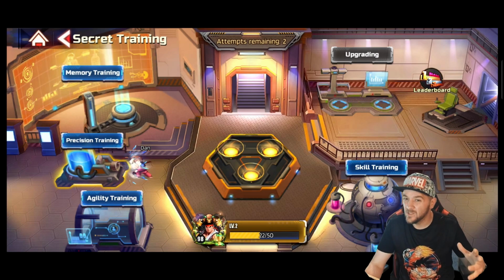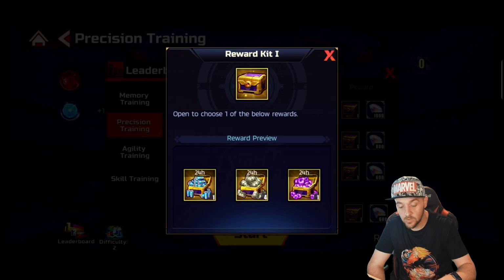SATSUI AWAKENING EVENT IS EASIER IF YOU ARE AN ANDROID USER Not Joking Street Fighter Duel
HUGE NEWS REGARDING THE SECRET TRAINING SECRET